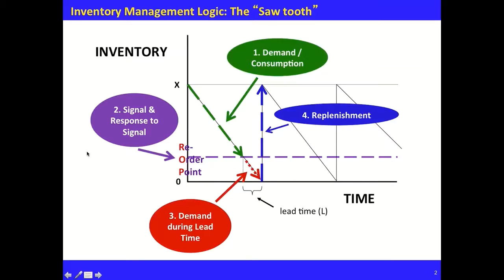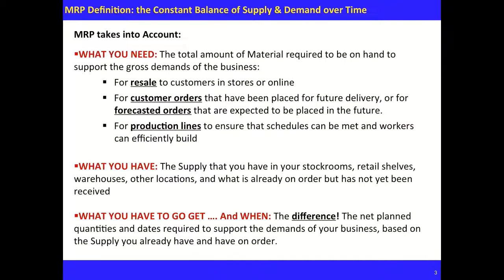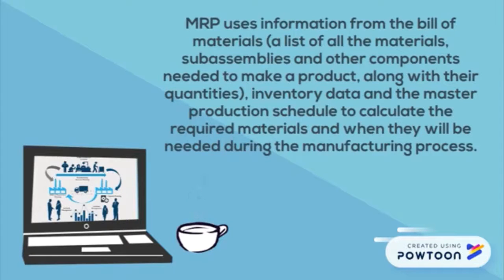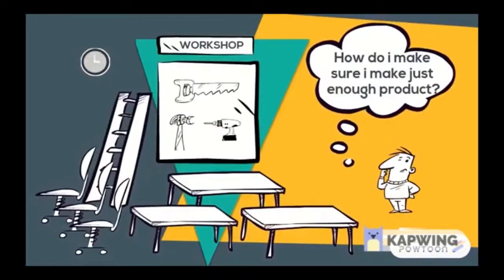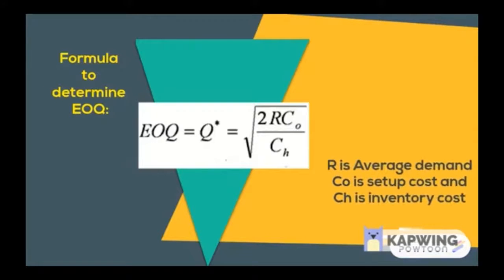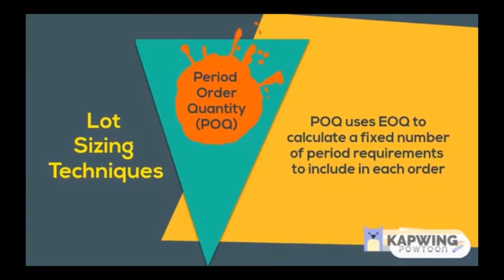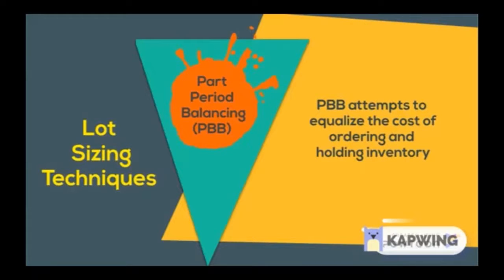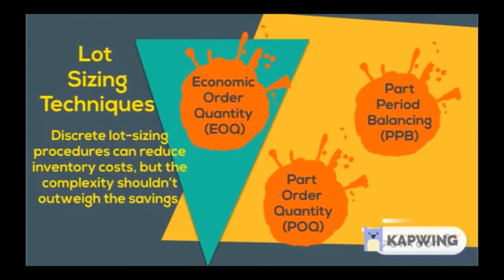Manufacturing Planning and Control: Material Requirements Planning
Material requirements planning (MRP) explanation
by
KEP150047 Chan Jun Hoong
KEP150052 Nur' Ain Shafiqa